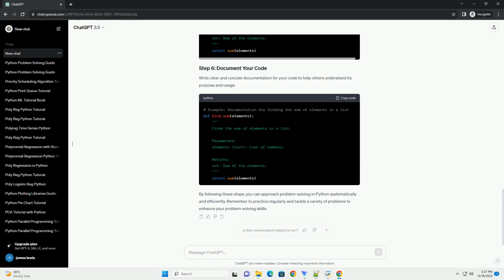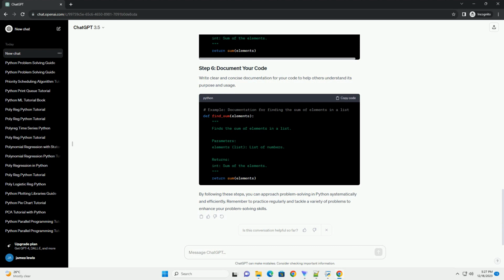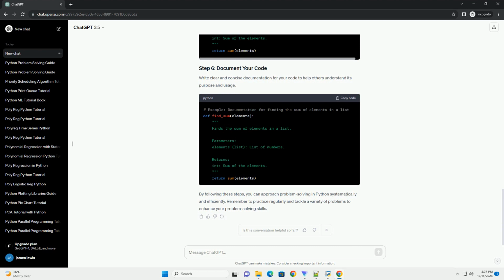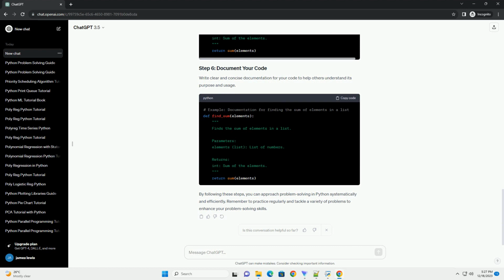problem solving in python book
Title: A Comprehensive Guide to Problem Solving in Python
Introduction:
Problem-solving is a fundamental skill for every programmer. This tutorial aims to provide you with a step-by-step guide to effective problem-solving in Python, accompanied by practical code examples. Whether you're a beginner or an experienced developer, mastering problem-solving techniques will enhance your programming skills.
The first step in problem-solving is understanding the problem statement thoroughly. Break it down into smaller components and identify the input, output, and constraints.
Devise a plan or algorithm to solve the problem. Think about the steps you need to take, and consider edge cases.
Translate your algorithm into Python code. Follow best practices, and make your code readable.
Write test cases to ensure your solution works correctly. Consider different scenarios and edge cases.
Review your code for efficiency and readability. Optimize if necessary, and consider different approaches.
Write clear and concise documentation for your code to help others understand its purpose and usage.
By following these steps, you can approach problem-solving in Python systematically and efficiently. Remember to practice regularly and tackle a variety of problems to enhance your problem-solving skills.
ChatGPT